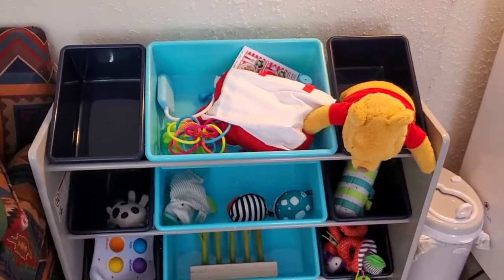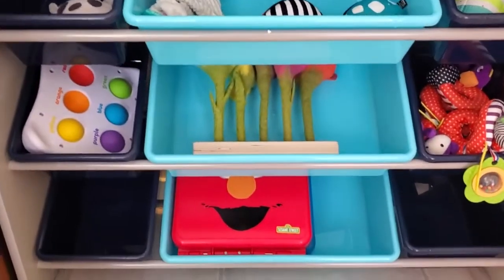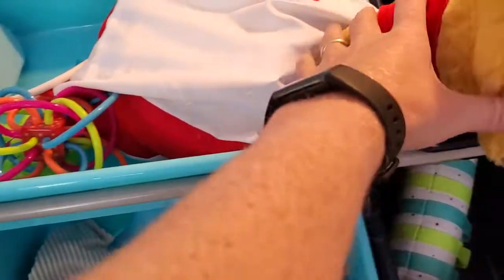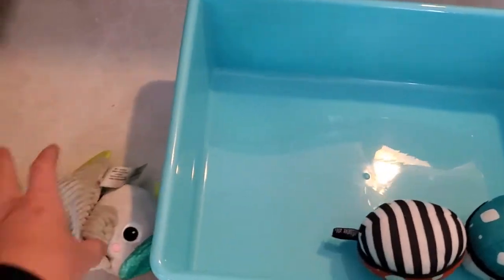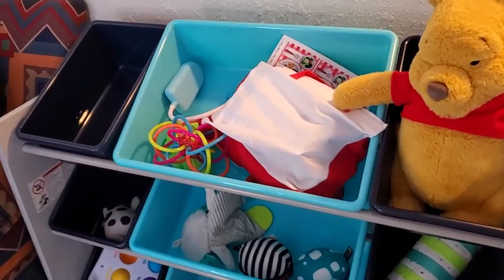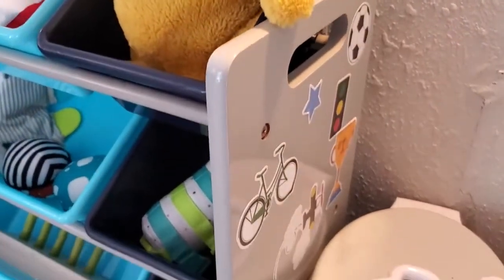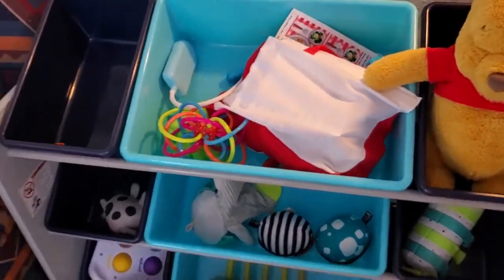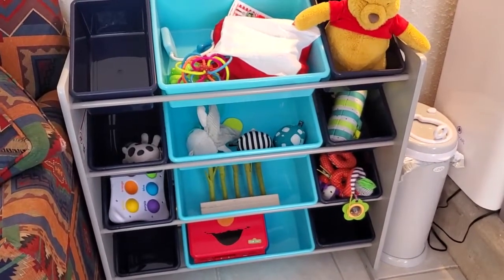Review of the Delta Children's Toy Shelf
I share a review of the Delta Children's toy shelf